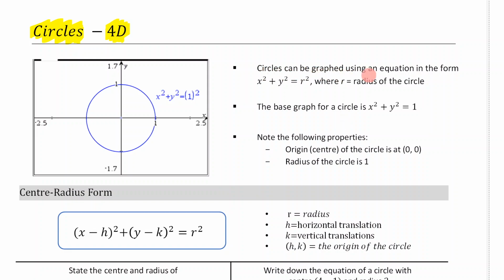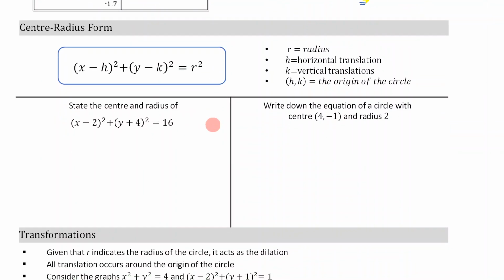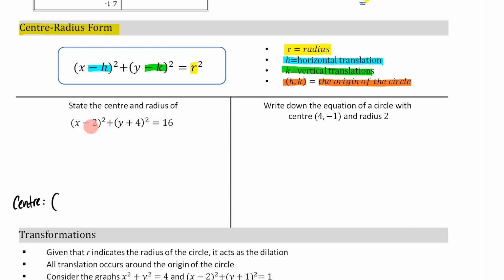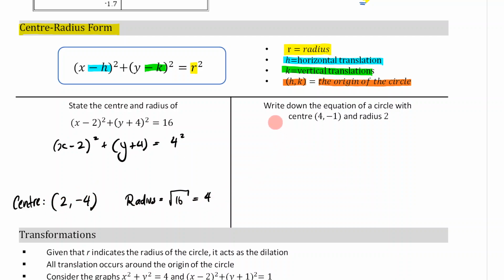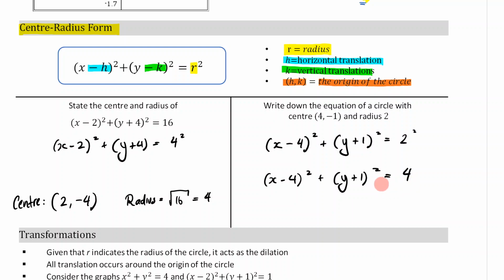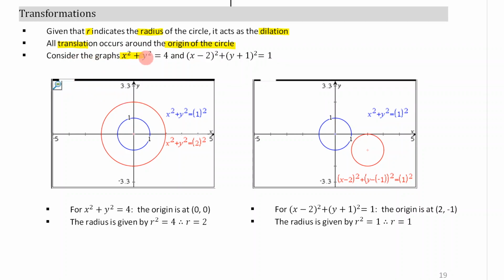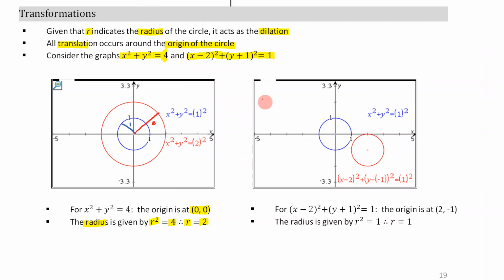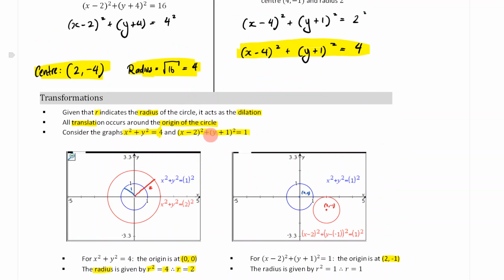Circle - Part 1